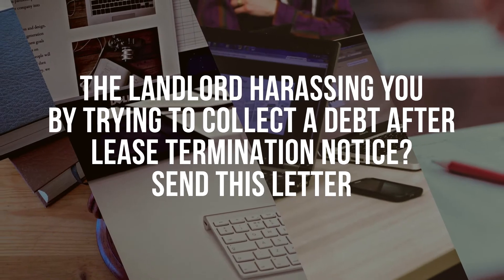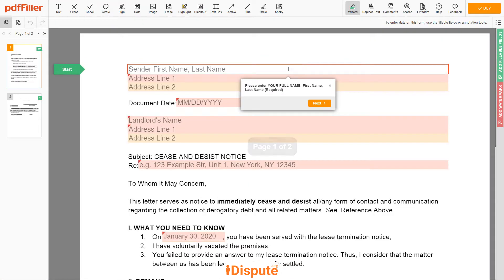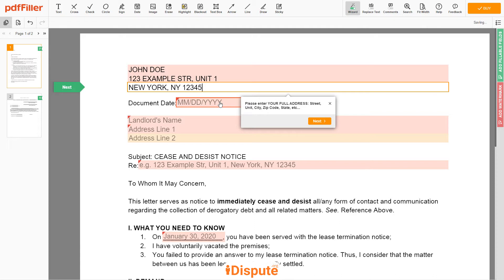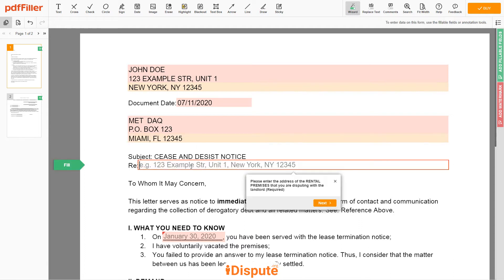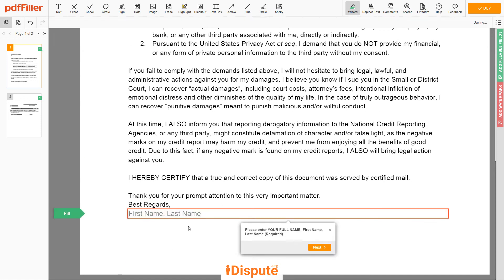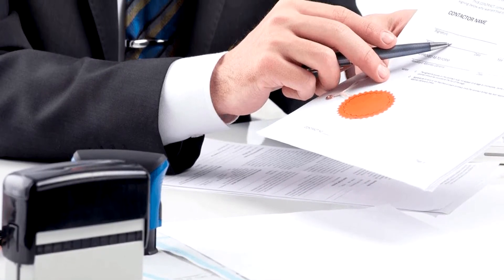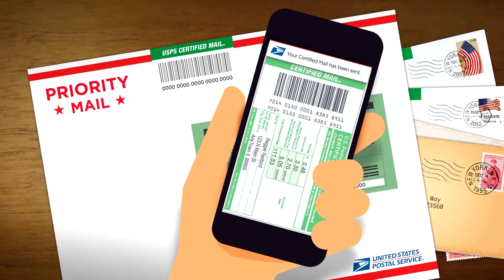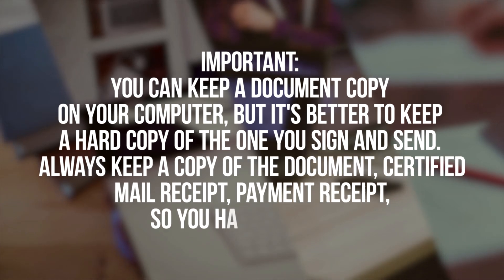STOP Landlord Harassment & Debt Collection: How to Write Cease & Desist Letter Like a Pro!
⬇️HOLD ON! DON'T LEAVE THIS PAGE, CHECK BELOW⬇️

➡️ Not sure how to stop the landlord debt collection and harassment? Follow this template to create Cease And Desist Letter, then mail it to the recipient. 𝗦𝗧𝗔𝗥𝗧 𝗙𝗜𝗟𝗜𝗡𝗚 𝗗𝗢𝗖𝗨𝗠𝗘𝗡𝗧 𝗛𝗘𝗥𝗘